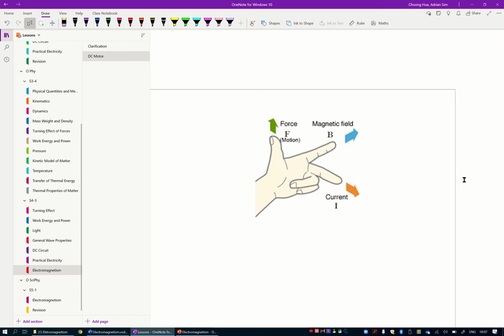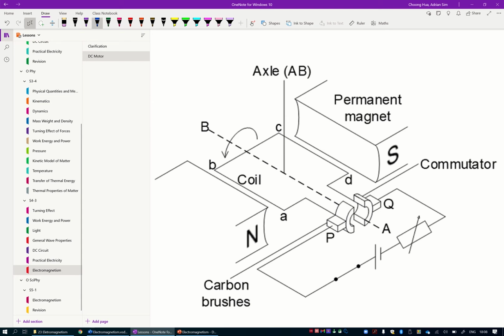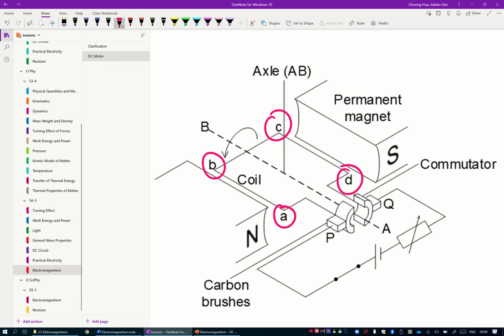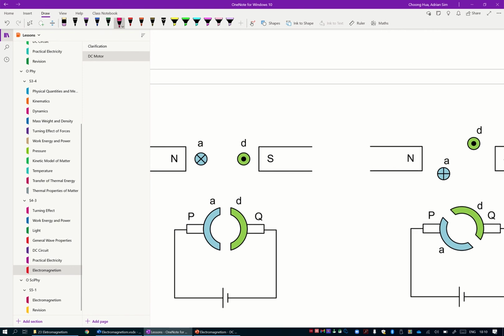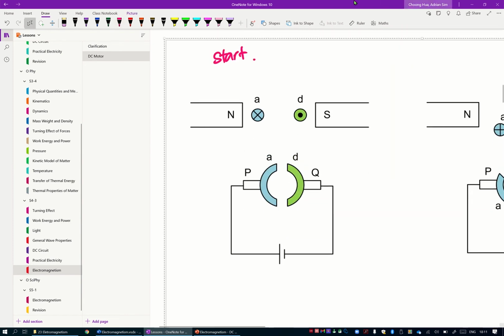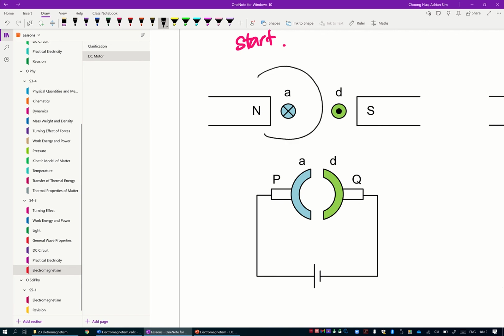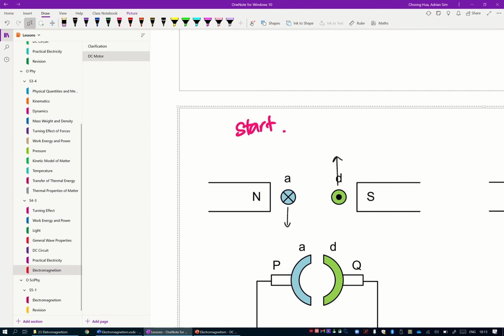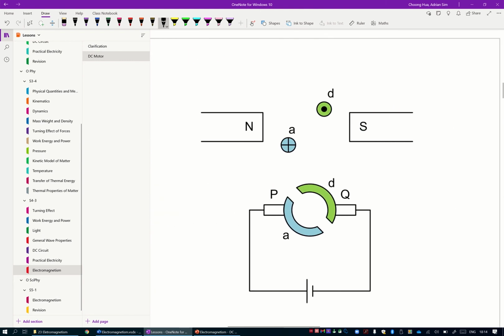Purpose of Split Ring Commutator Part I